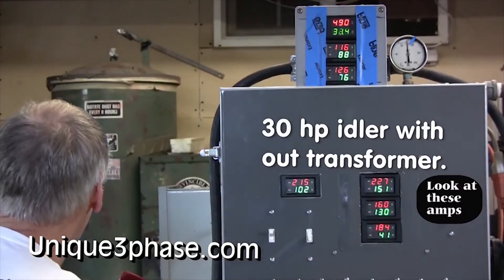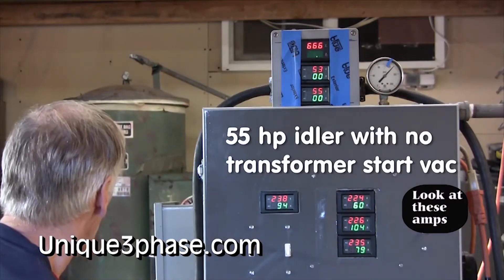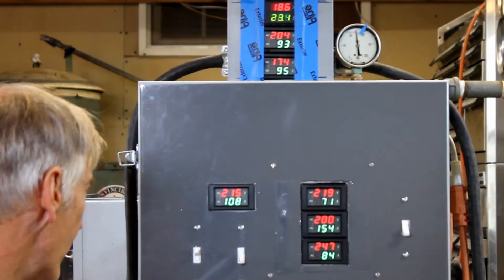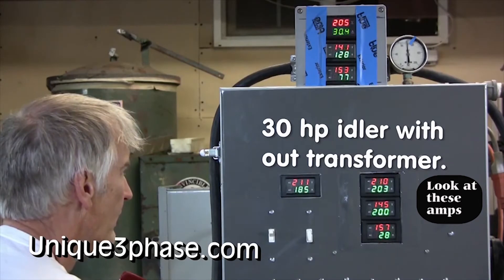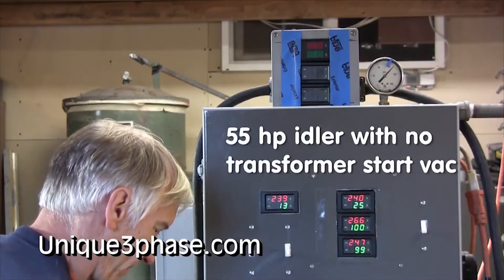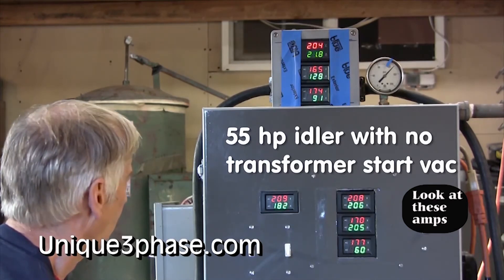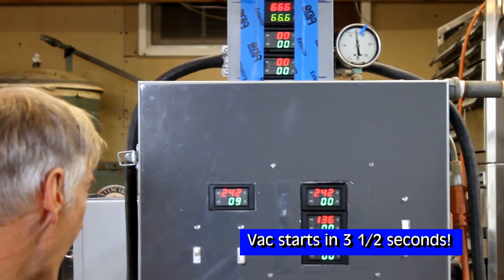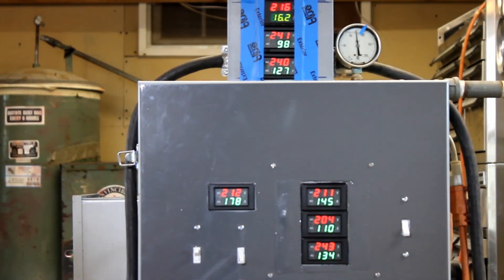Rotary Converter versus Transformer Converter - starting power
In my book I talk about how using a transformer converter is like using nitrous oxide. To have the motor start correctly  you need to have the amps on all three legs contributing to the start. As you can see the rotary converters don't do that. Here I start the 10 hp vacuum cleaner with two rotary converters. First using a 30 hp idler and the second with a 55 hp idler. To get the 55 I added a 25 hp motor to the 30 and re-balanced. Who the heck wants to run a big huge idler motor just to run a simple vacuum cleaner. A rotary converter will not supply enough amps to the made up leg to be efficient at starting a heavy load.